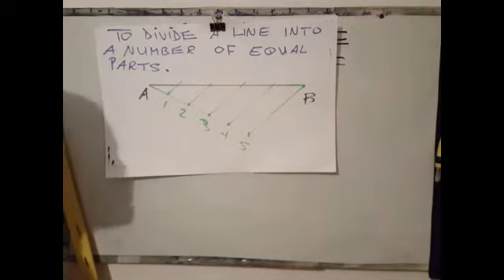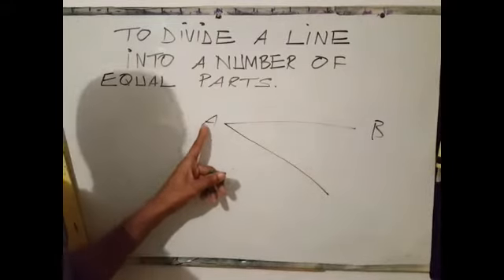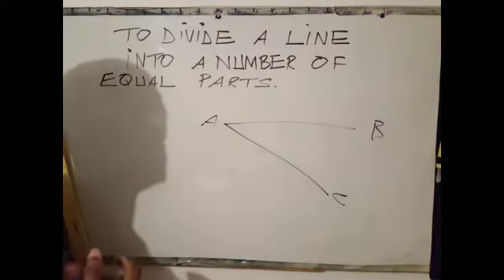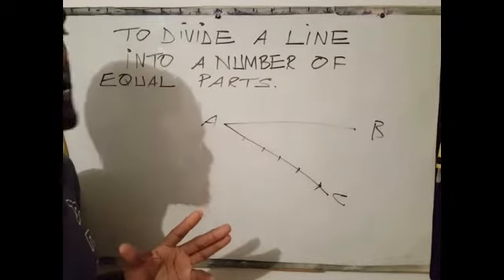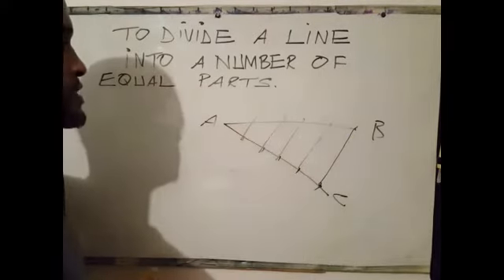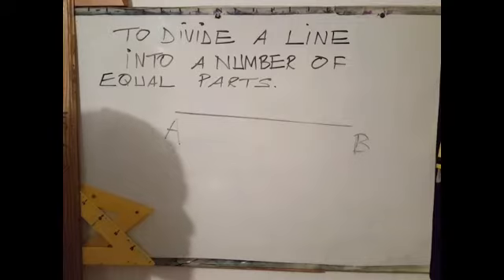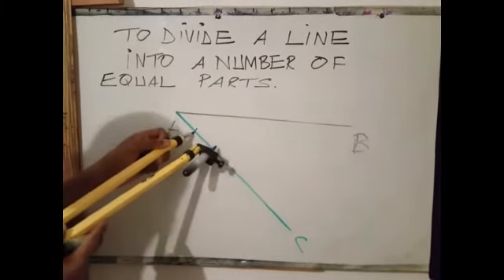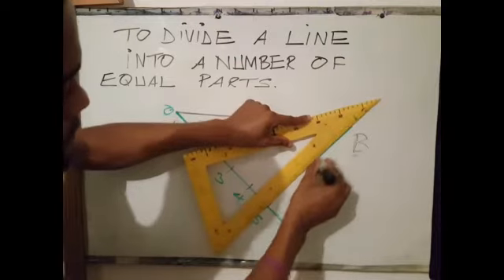How to divide a line into a number of equal parts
Video from Chris-toff